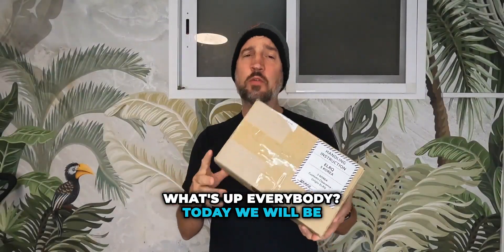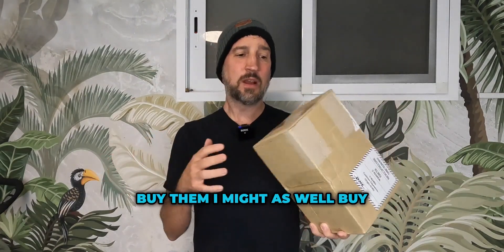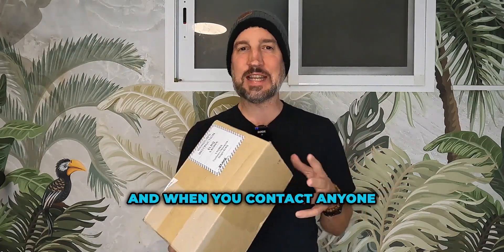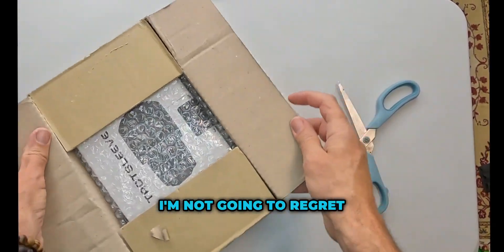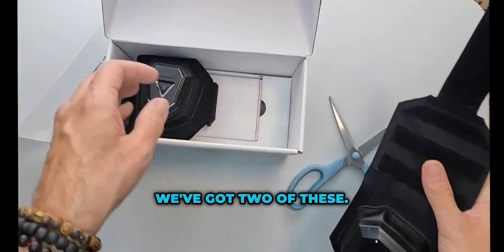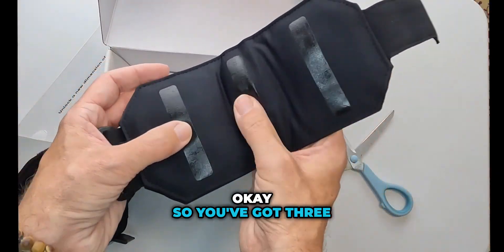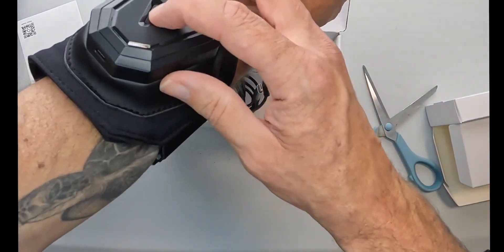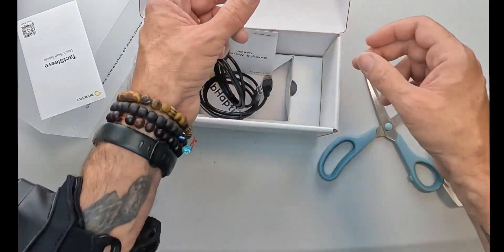Bhaptics Tactsleeve 2025: First Impressions & Vibrating Arm Tech Review!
Bhaptics Tactsleeve 2025 First Impressions & Buying Advice | Vibrating Arm Wearable Review

In this video, I dive into my first impressions of the new Bhaptics Tactsleeve 2025—the next evolution of the wearable vibration tech from Bhaptics! I’ll be comparing it to the previous model, the Tactsosy, and giving you a detailed look at its features, design, and performance. From the vibrating arm feedback to overall comfort and functionality, I’ll break down everything you need to know.

I also offer advice on whether this product is worth your investment and who will benefit most from it. If you’re considering picking up the Tactsleeve 2025, you’ll want to hear my thoughts on when and why it might be the perfect choice for you (or not)!